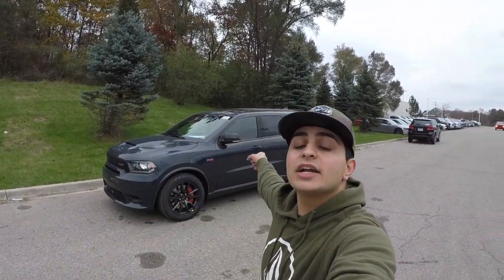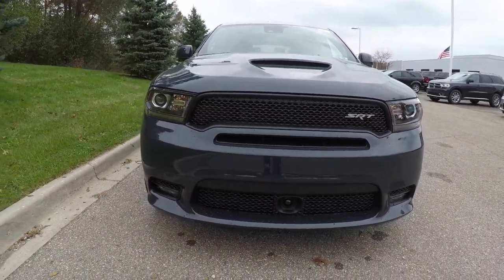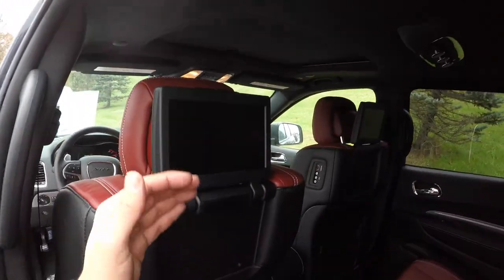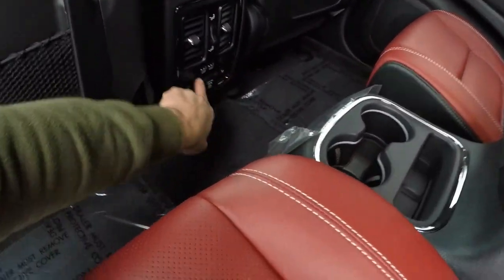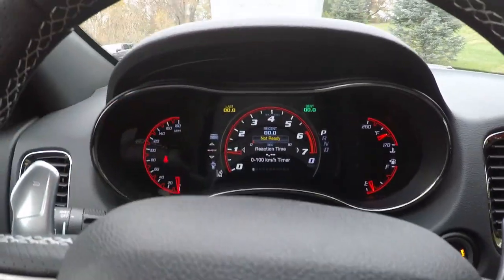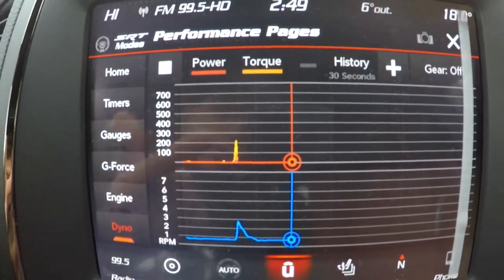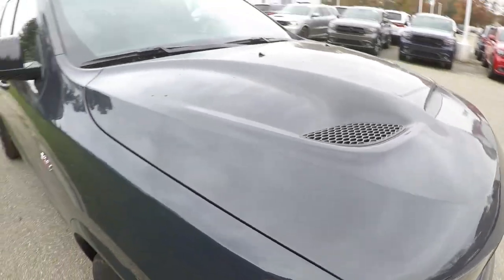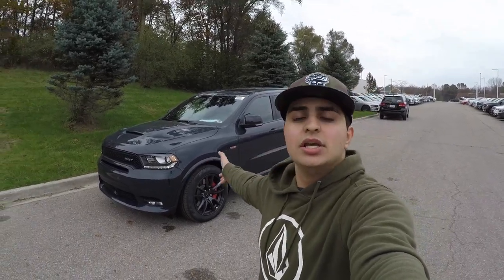5 Things I LOVE About the Durango SRT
5 Things I Love About The Durango SRT! Many of GREAT Features and you might wanna see this...